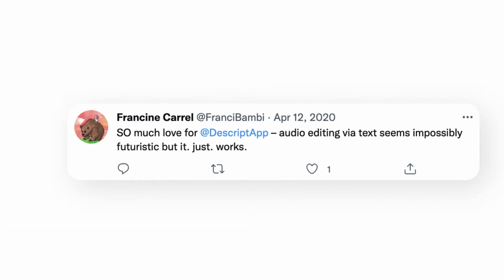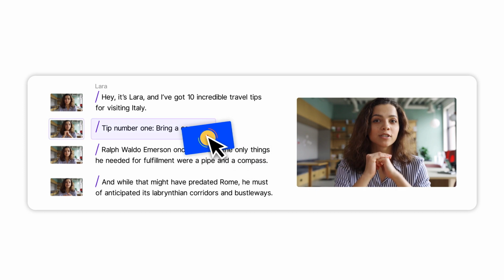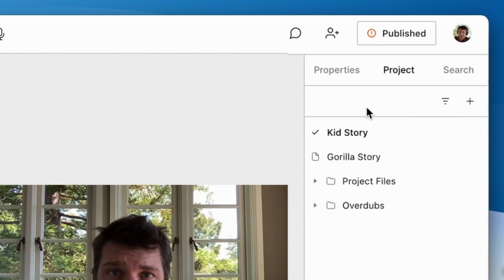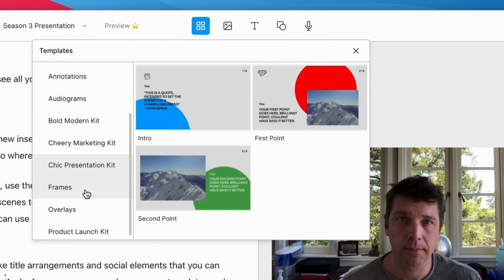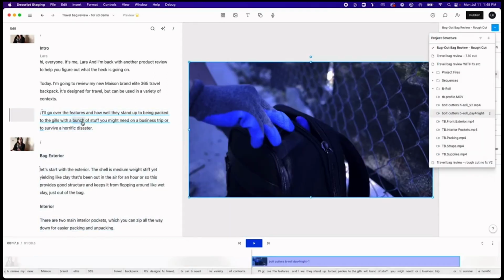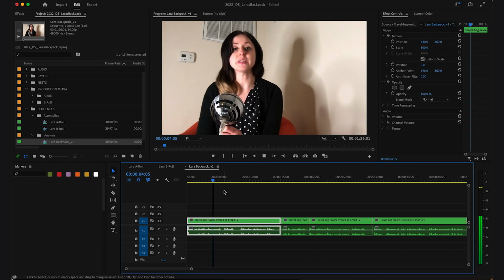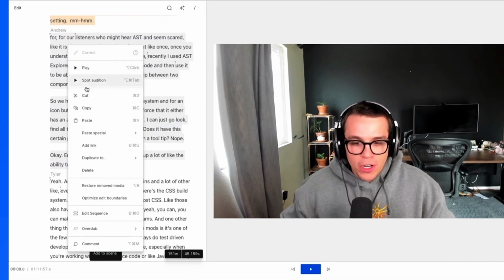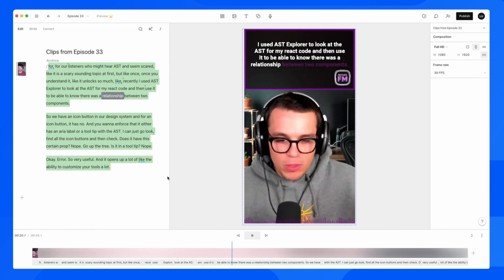Descript Storyboard: Preview & Demo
Today, we unveiled our biggest update ever: a redesign of Descript built around a transformative new way of making video. We also announced an unreal number of new features — templates, premium stock media, multitrack screen recording, AI green screen, new transitions and animation controls, crop, rotate, and lots more.

Storyboard is in a closed preview release for now.

00:00 Our CEO Andrew sets the stage: Where we've been, and where we're headed
01:27 Introducing Descript Storyboard: A transformative new way of making video
01:51 An explanation of Scenes
02:34 Let's start our tour of the all-new Descript
04:02 A look at new features: Crop & rotate, visual effects, green screen, and more!
04:46 The new streamlined timeline
05:29 The new insert toolbar
05:34 Templates: Choose from the gallery or make your own
05:57 The media library drawer: Stock media, gifs, and more
06:18 Integrated multi-track camera and screen recording
06:32 Demo: Scenes with Lara, our Video Producer
08:41 Demo: Video Producer Tiff shows how she'd make Lara's video with a traditional editor
10:21 Demo: New video podcasting features with Andrew L, our Senior Engineer
11:54 Demo: New ways to create shareable clips for social with Christiana, our Community Manager
13:43 Demo: New internal collaboration tools with Jay, our Head of BD and Sales
15:02 Wrapping things up with our CEO Andrew, and your invite to join our preview release